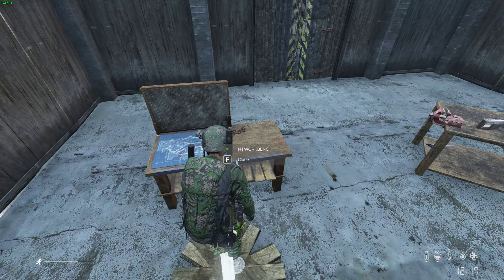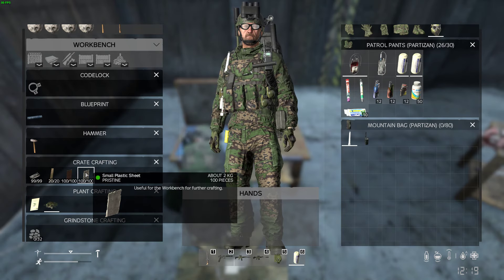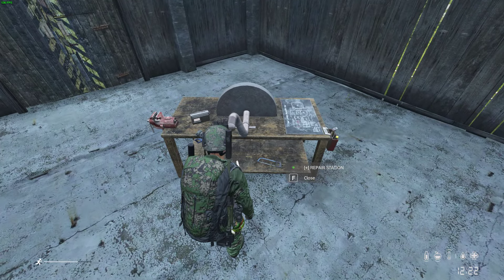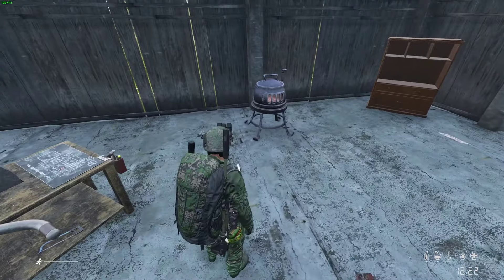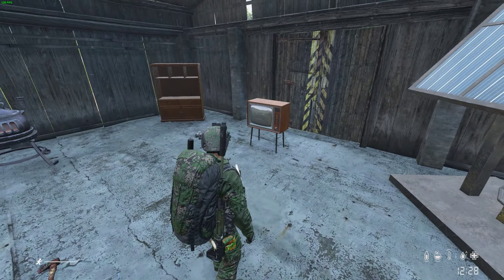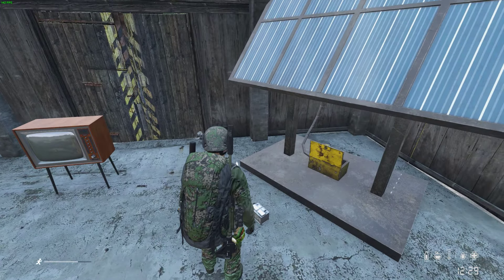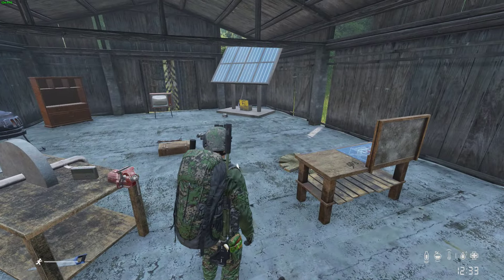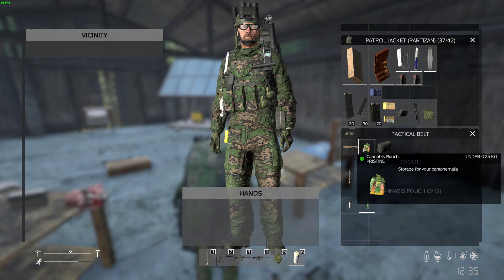DayZ How To Craft Rag Base Items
In this video:
How to craft items for Rag base items.
Show SOME of the non crafted items.

I will be making more videos of straight up gameplay with others, and tips regarding mods etc.

Welcome to my server for DayZ :)

Server Name(Livonia): JayZ Gaming Livonia Survival-ish(not open in testing. Will be open by this weekend at the latest)
Server Name(Chernarus): Jayz Gaming-Trader, in Game Map, Weapons, Gear, Vehicles, & More.

Please! It keeps me motivated to provide more content for you :). I appreciate the support!